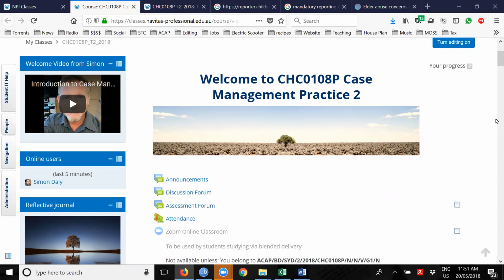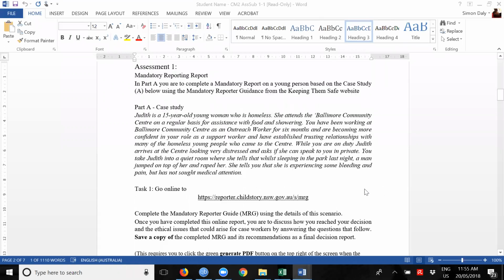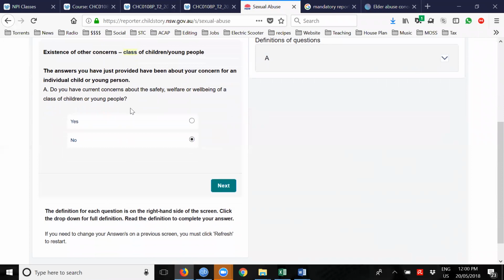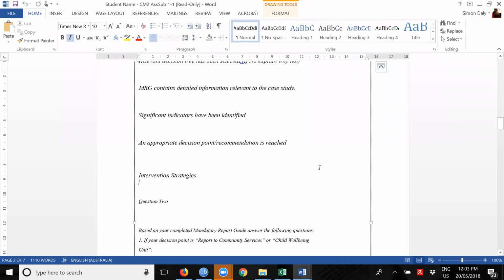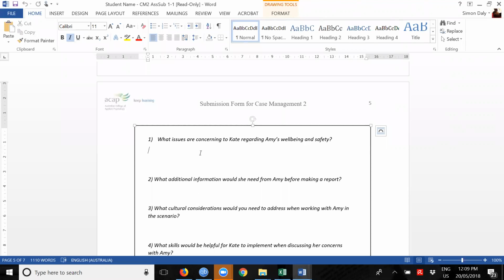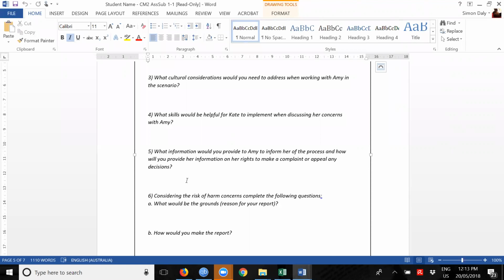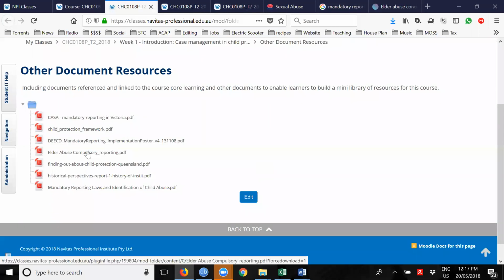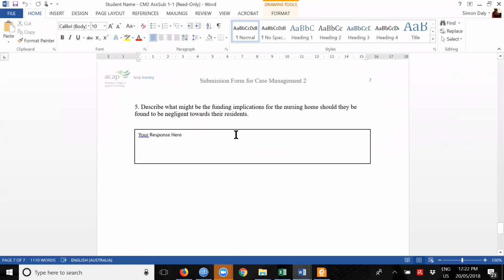Information to Assist Students with CM2 Assessment 1 Tutorial